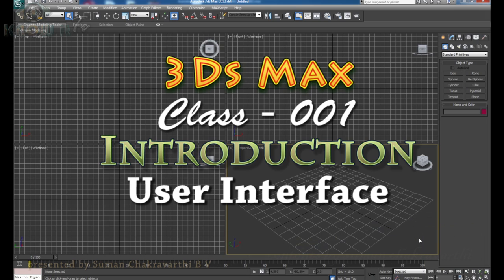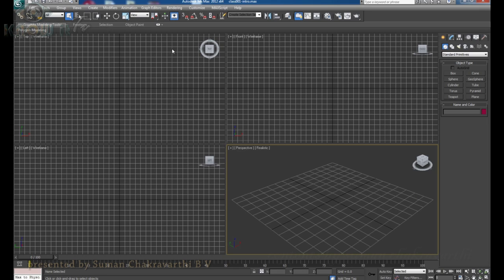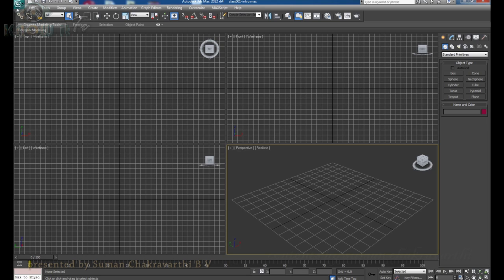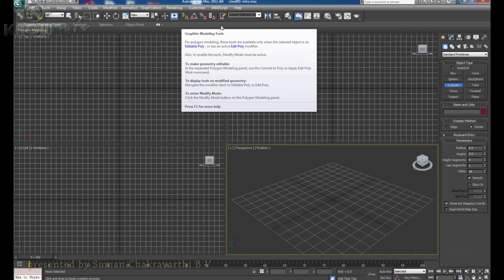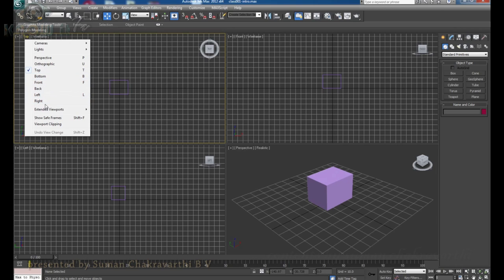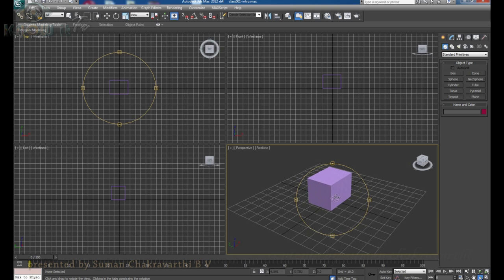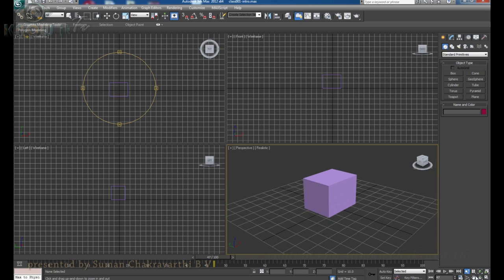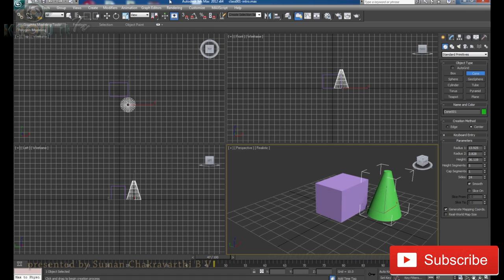3Ds MAX Tutorial - class001 - intro user interface - Know it TV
3Ds MAX Tutorial - class001 intro user interface - Know it TV

About all TRUE FACTS and INFORMATION